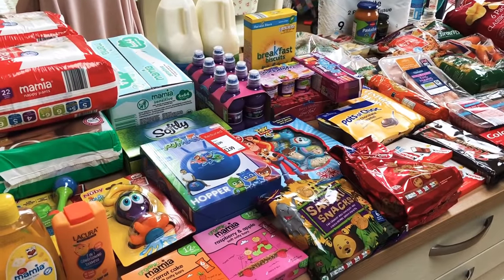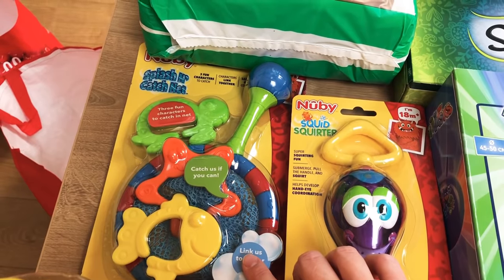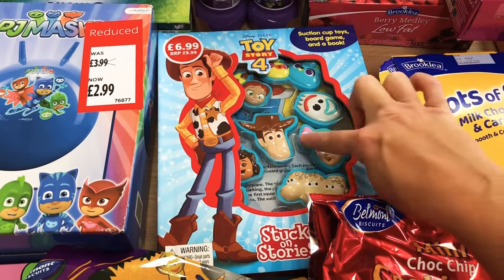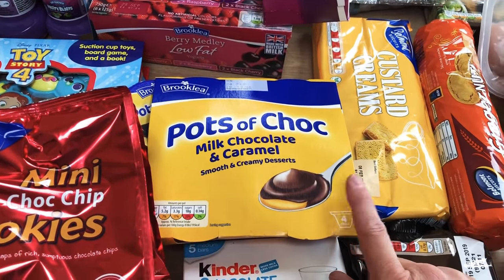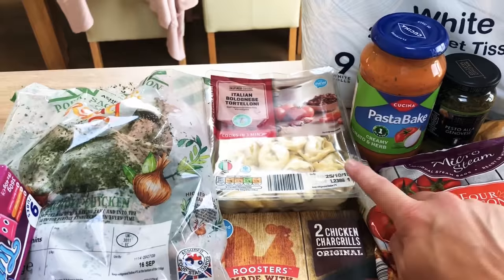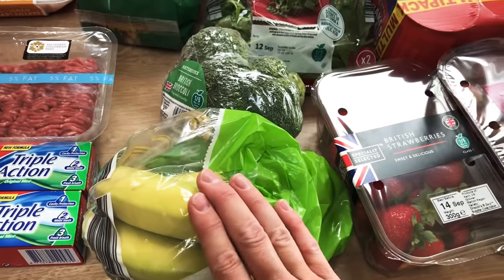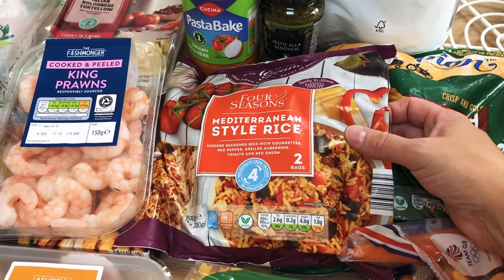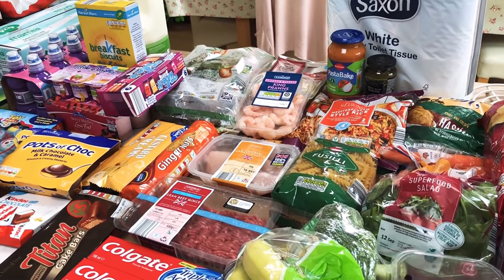ALDI FAMILY FOOD HAUL | ALDI GROCERY HAUL | FAMILY FOOD HAUL UK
Hello everyone

I have here a Aldi family food haul, I popped there this morning for nappies and decided I would do our weekly shop there this time :-)

I am also over on Instagram mumma_hedgehog2

Big Love 🥰